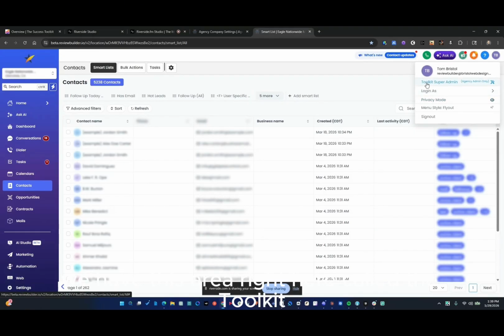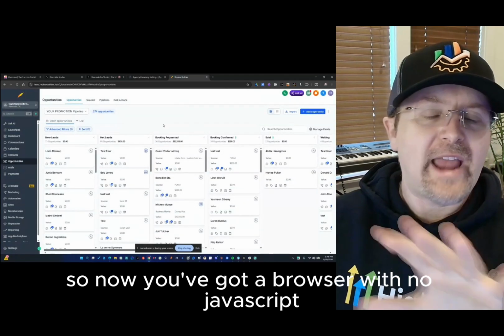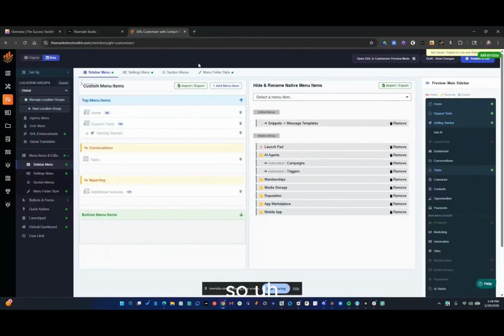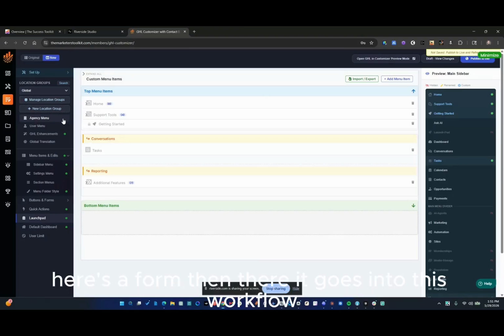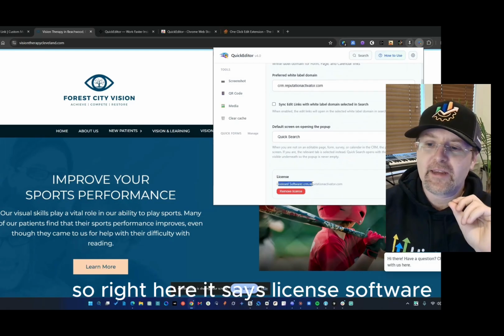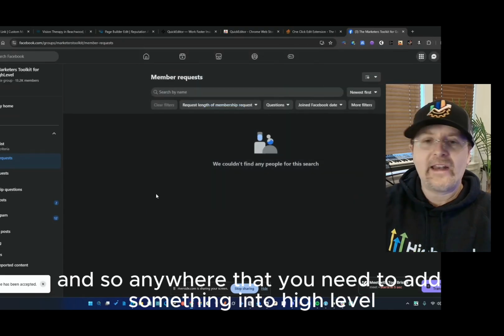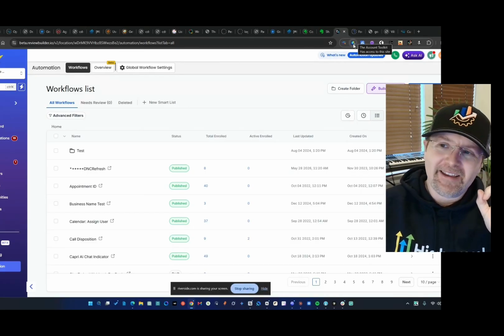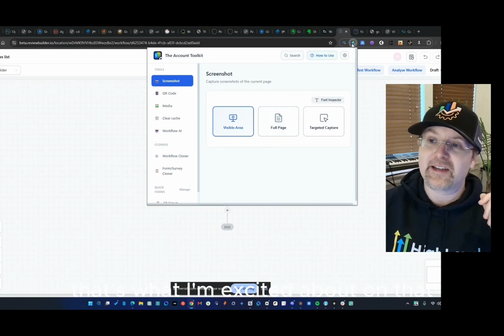The Real Reason HighLevel Breaks -- And the Tools Agencies Actually Need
Stop Blaming Your CSS. Here's What's Really Wrong With Your GHL

When GoHighLevel slows down or breaks, support almost always points the finger at your custom JavaScript and CSS. But what if it's not you at all?

In this episode of In the Spotlight, Marketer's Toolkit founder Tom Bristol breaks down the REAL causes of GHL slowdowns, shows you exactly how to isolate and diagnose the problem yourself, and reveals the newest features inside the Toolkit that are about to change how agencies operate.
This is the stuff your GHL support team won't tell you.

Timestamps:
0:05 -- Intro: What if your GHL actually worked FOR you?
1:29 -- Why GHL keeps breaking (and why support keeps getting it wrong)
2:37 -- Meet Tom Bristol, Founder and CEO of The Marketer's Toolkit
3:32 -- The #1 cause of GHL slowdowns: memory, cache, and how to fix it
4:12 -- One-click clear cache inside the Quick Editor -- every sub-account needs this
5:15 -- Vibe-coded scripts and third-party theme conflicts: the hidden culprits
6:52 -- Why support tickets beat DMs every time (and how it gets you faster fixes)
9:05 -- Toolkit Super Admin: how to isolate your customizer for clean testing
11:17 -- The 2-browser trick to test JavaScript issues without touching live users
13:31 -- NEW: Webhooks in the Customizer -- goodbye Google Sheets workarounds
16:19 -- Live demo: the brand new Customizer UI and webhook area
19:27 -- Webhooks + Theme Builder = automated per-plan branding for every client
21:00 -- Quick Editor deep dive: what's new and what changed
22:46 -- Screenshots, QR codes, mobile preview, image downloads -- built for the vibe code era
24:25 -- Quick Forms: pin any GHL form to a sidebar for instant data entry
26:08 -- The Quick Editor search bar: permission-respecting navigation powered by browser history
28:29 -- COMING SOON: The Account Toolkit -- the Chrome extension for GHL power users
30:06 -- Workflow Analyzer: download, AI-edit, and RE-UPLOAD workflows back to GHL
31:15 -- Clone forms, surveys, funnels, websites -- plus inspector tools for any GHL page
32:00 -- Tons more coming next week. Subscribe so you don't miss it.

If you run a SaaS agency on GoHighLevel -- or you want to -- this channel is your unfair advantage.